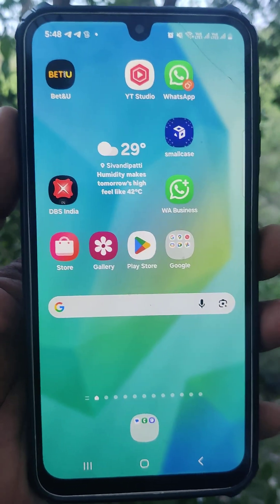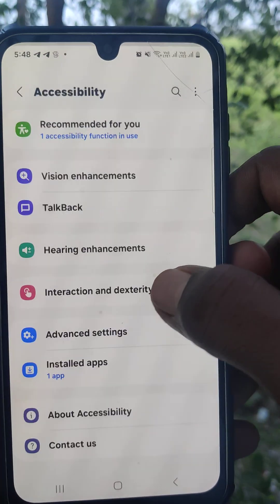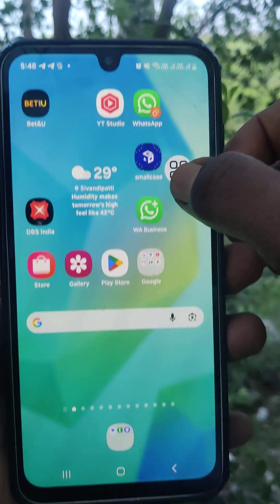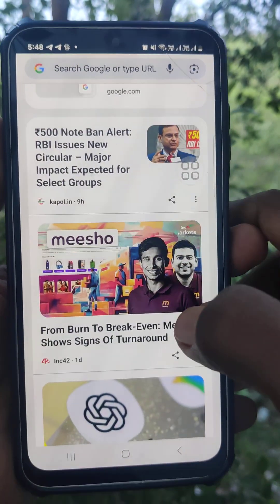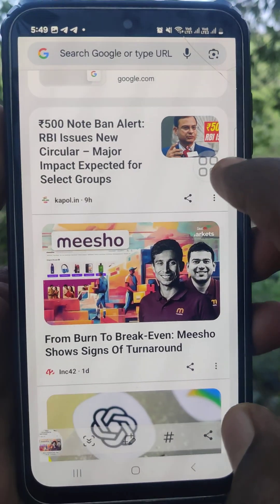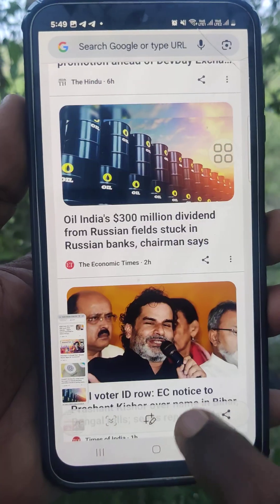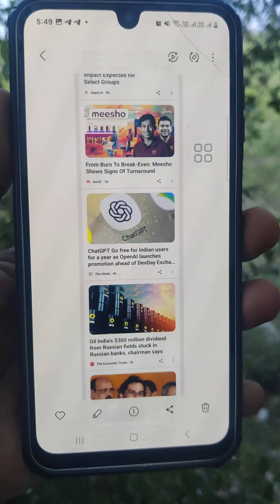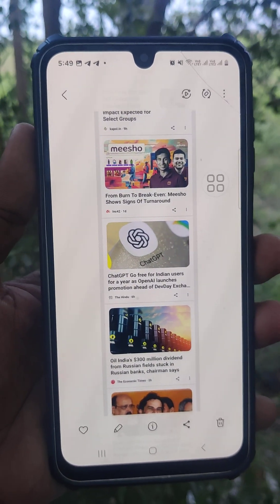Screenshot and long screenshot capture easy settings in Samsung Galaxy A16 5G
Learn here How to take screenshot in Samsung Galaxy A16 5G smartphone with touch option in Tamil